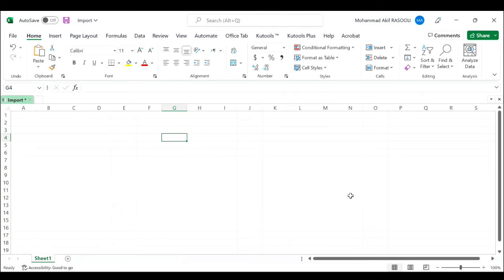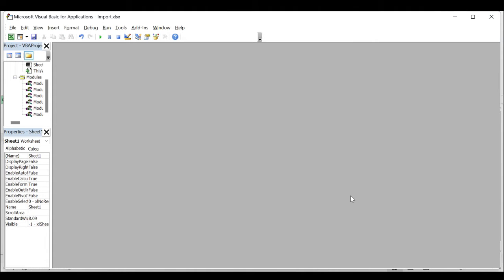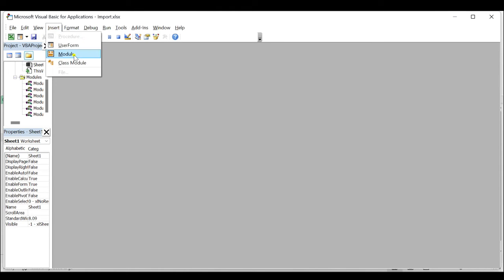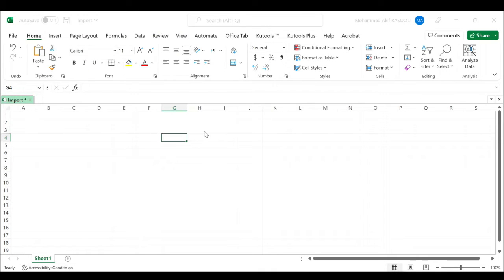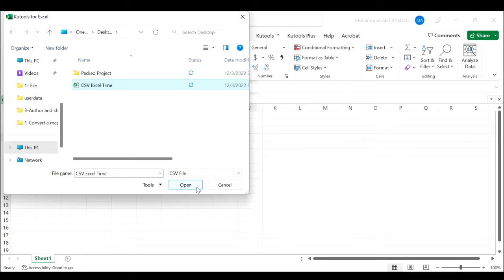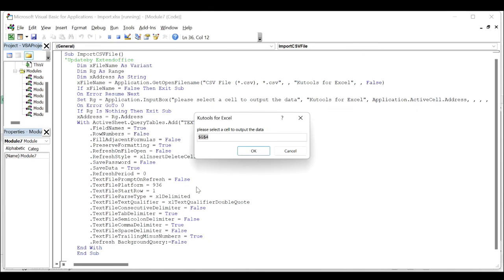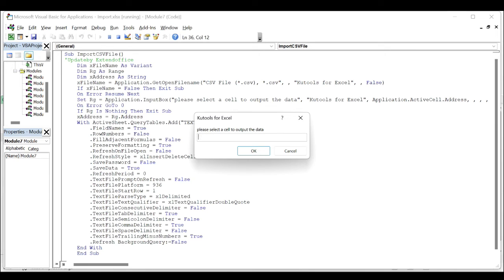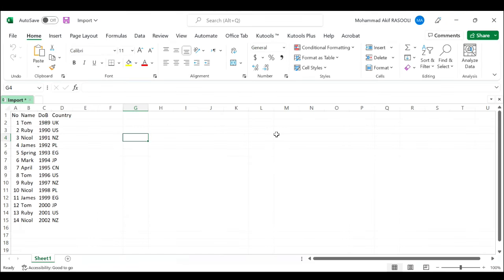Import CSV File To Worksheet With VBA Code